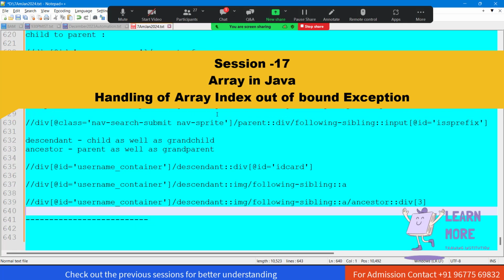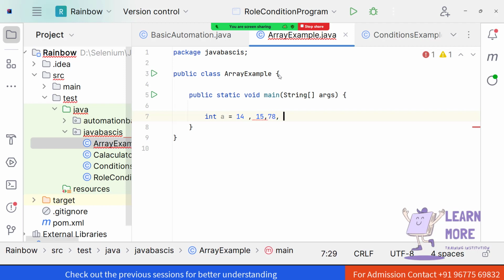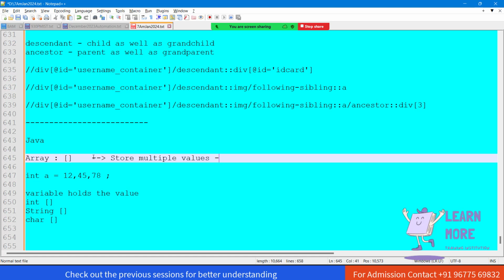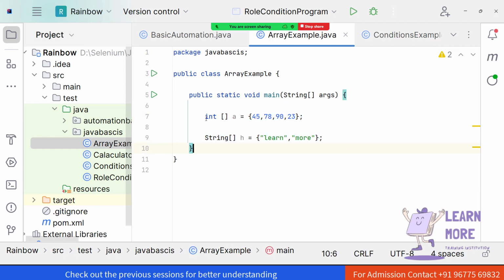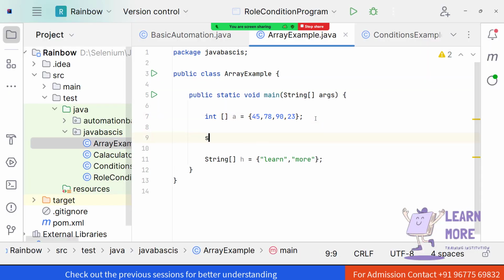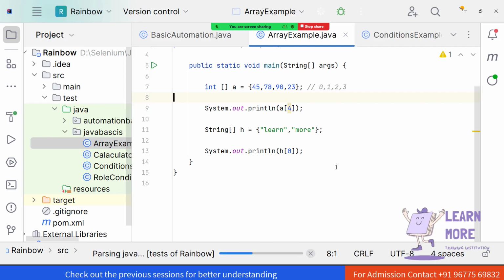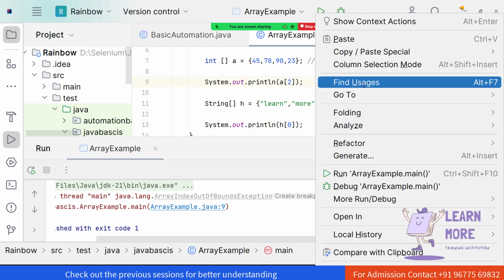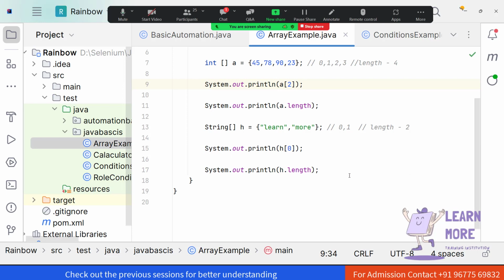17. Arrays in Java with an example & How to Handle Index Out of Bound Exception | LMTI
In Java, an array is a data structure that allows you to store multiple values of the same data type in a single variable. Arrays in Java are fixed in size once they are created, meaning the number of elements they can hold is defined when you initialize the array. They are useful for storing a collection of items such as integers, strings, or objects.

Key Features of Arrays in Java:

Fixed Size: The size of the array is determined at the time of creation and cannot be changed later.

Indexed Access: Each element in the array can be accessed using its index, with the first element having an index of 0.

Homogeneous Elements: An array can hold elements of only one data type (e.g., an array of integers, an array of strings).

Zero-Based Indexing: The index of the first element is 0, the second element is 1, and so on.

Declaration: Declaring an array means specifying the type of elements it will hold.

Initialization: Initializing an array means allocating memory for the array and assigning values to the elements.

Syntax for Declaring an Array: dataType[] arrayName;

Syntax for Initializing an Array: int[] numbers = {10, 20, 30, 40, 50};